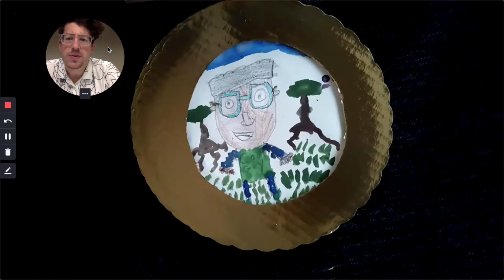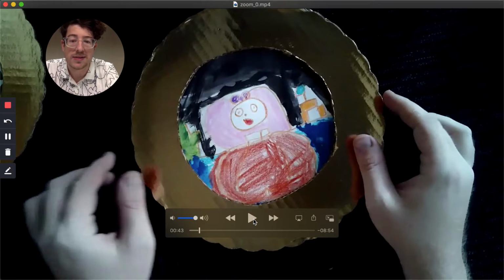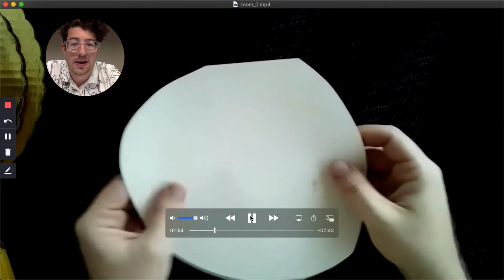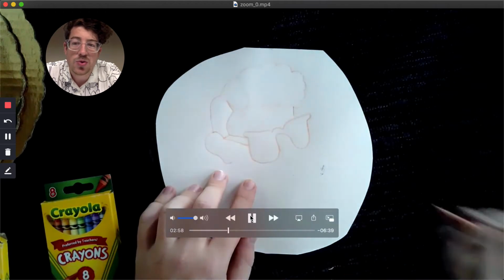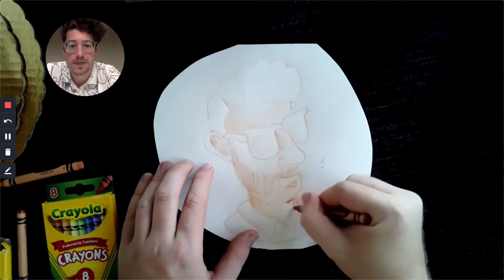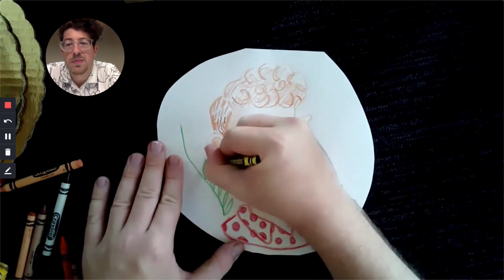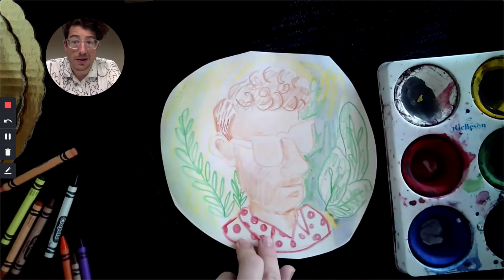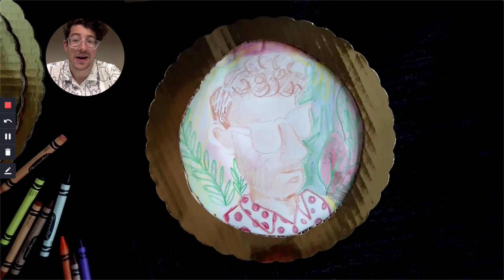What is a Portrait: Art Project